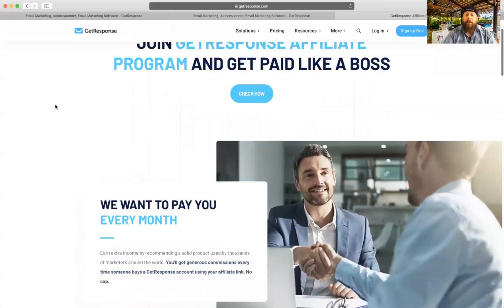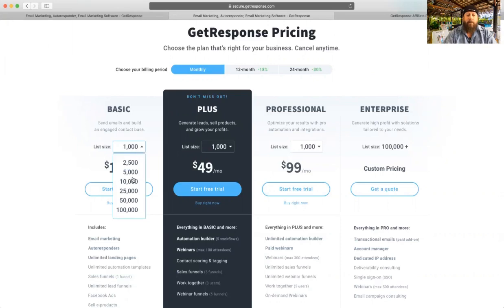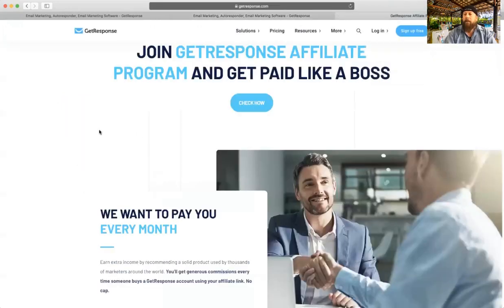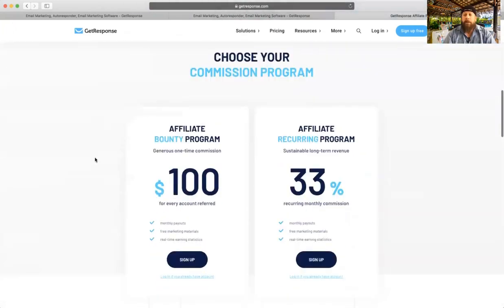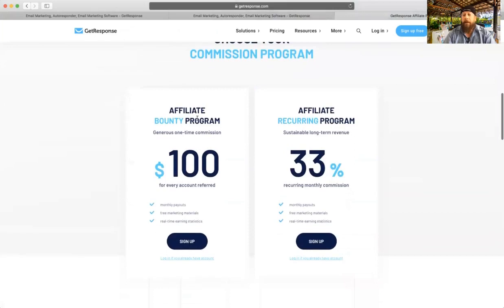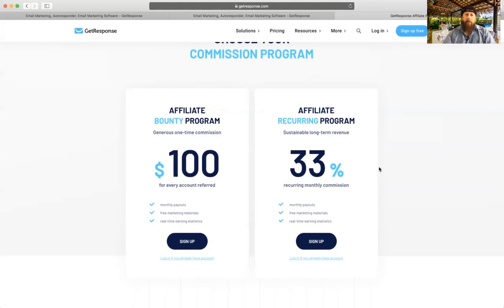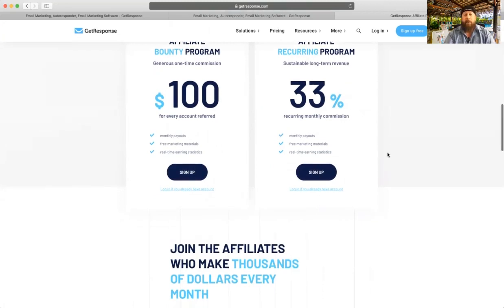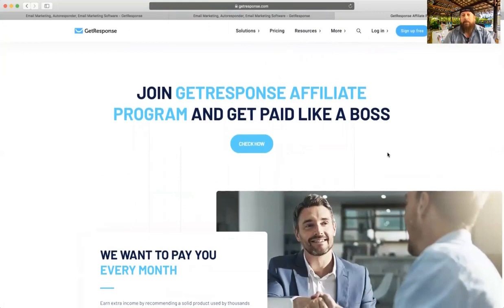What Is The Getresponse Affiliate Program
In this What Is The GetResponse Affiliate Program video, I talk about the Getresponse affiliate program and how to leverage it to generate a passive mostly income.

👌 My Recommendations & Resources: 👌

Free Marketing System and Ebook - Get Started and Making Passive Income ASAP with the FREE System below:

Funnel Builder / Web Page Builder Alternative To Those Pricey Ones Out There…

My #1 Recommend Book To Learn How To Monetize Your Passion (Free just pay shipping)